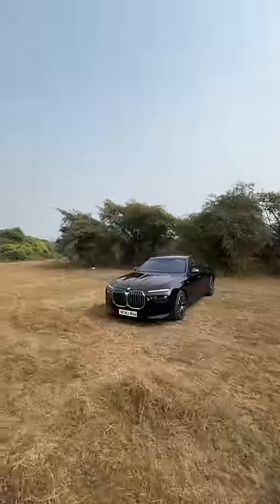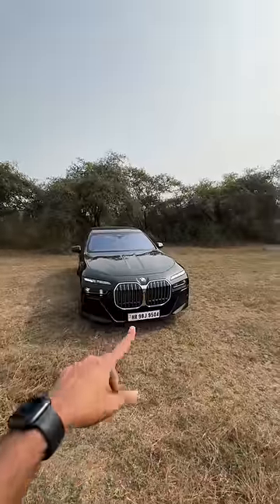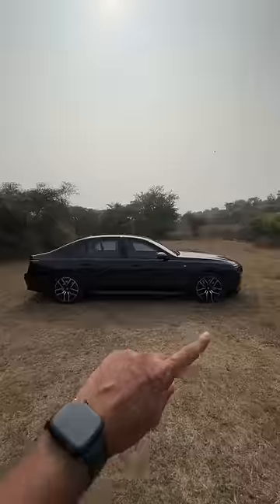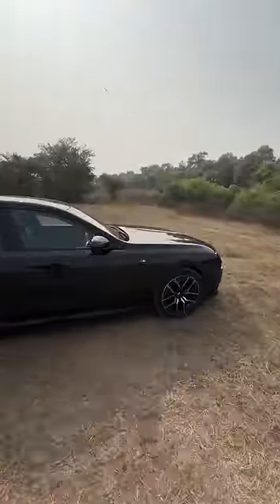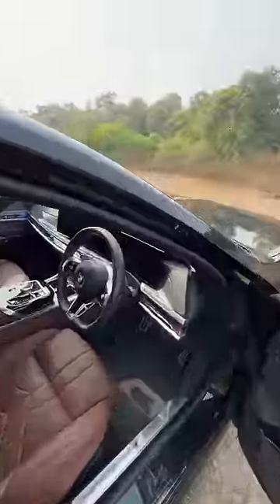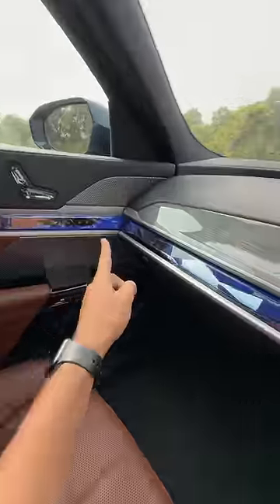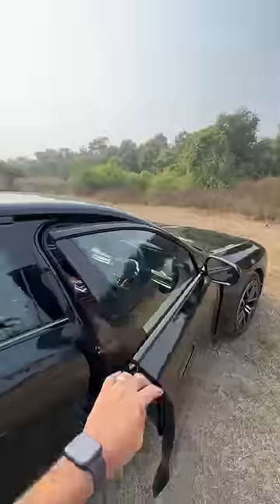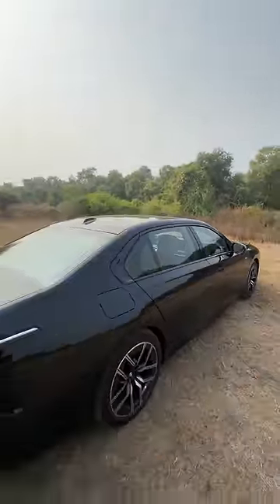The Best Limousine?